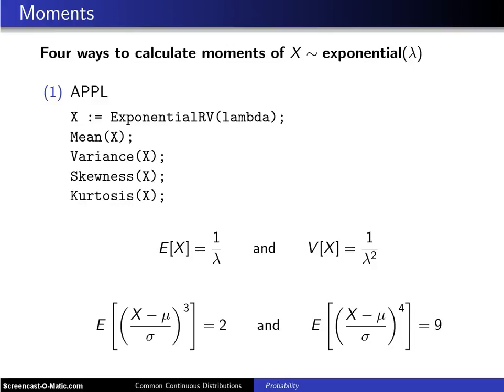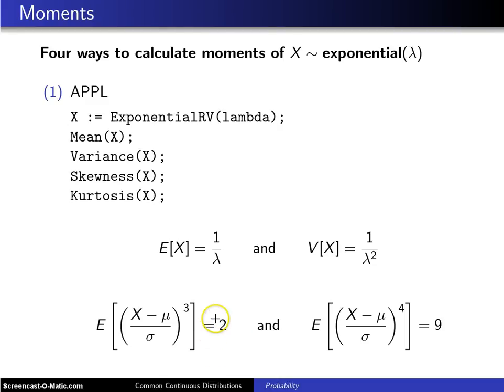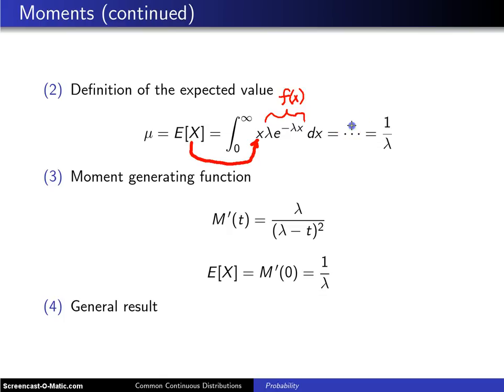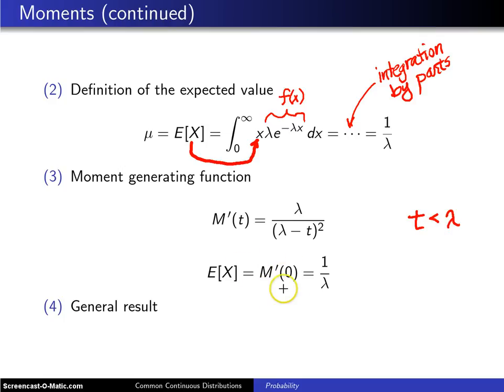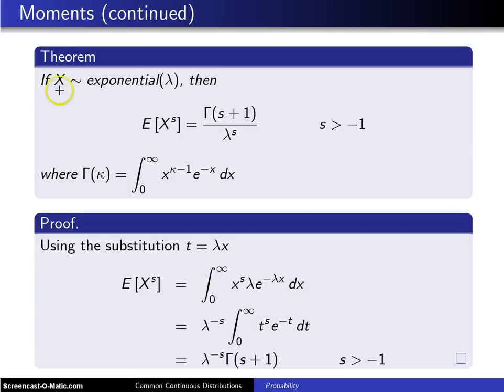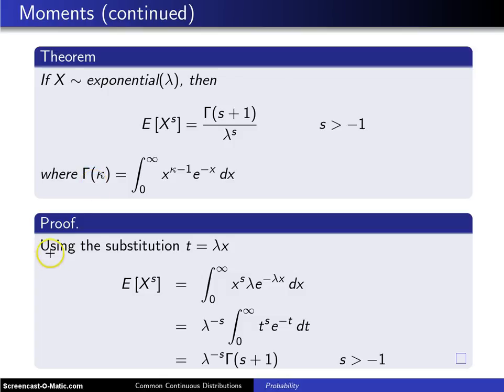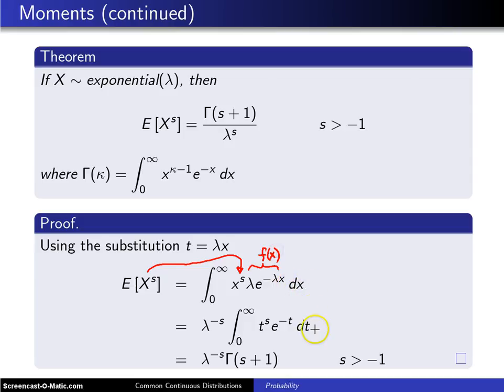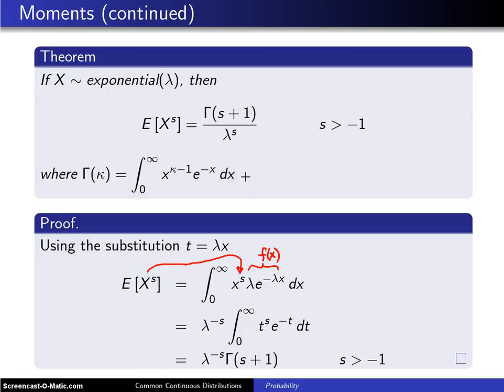Exponential distribution moments